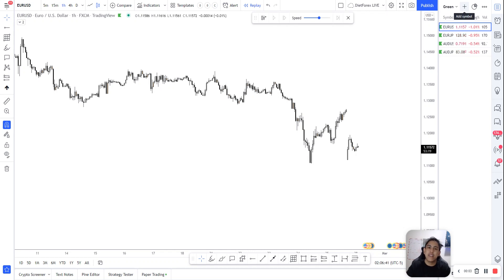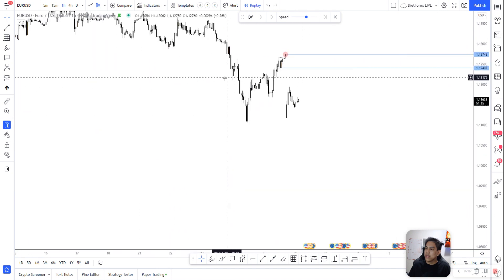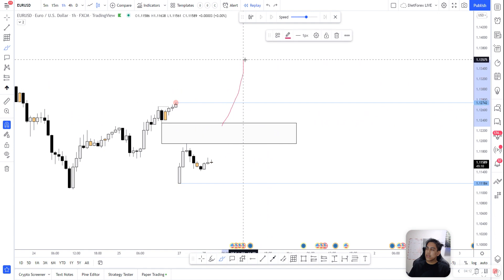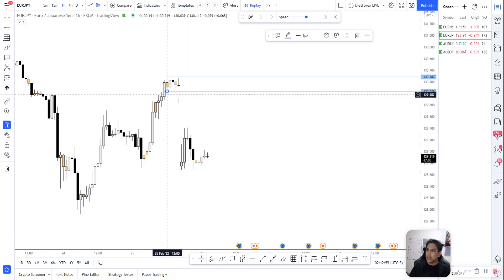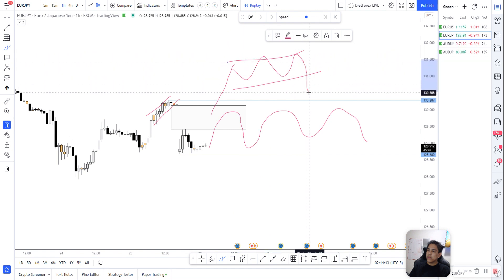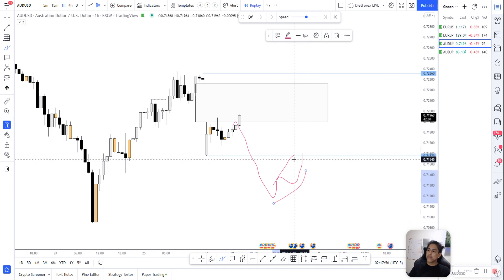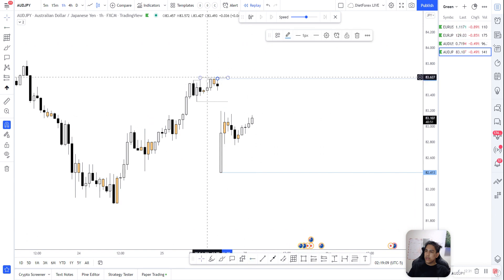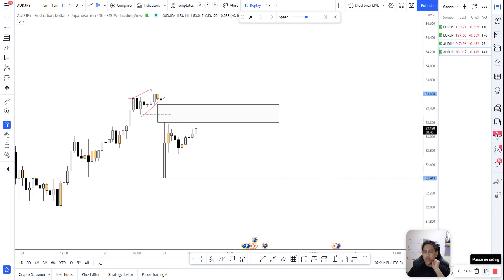Forecasting - Sunday, Feb. 27, 2022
Diet's Forecast EURUSD, EURJPY, AUDUSD, and AUDJPY

If you are also using the same trading system like me, let me know and please type "1!" in the comment section below.